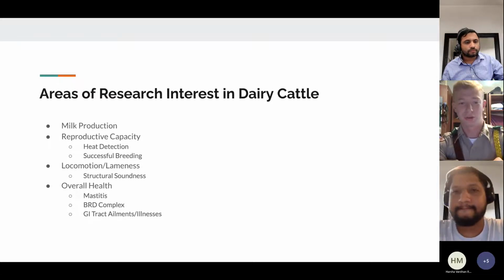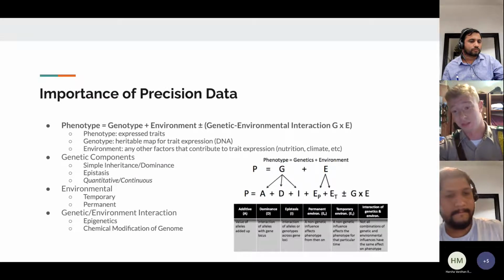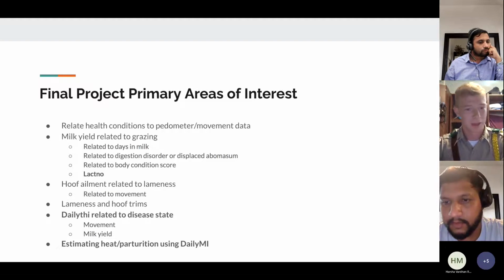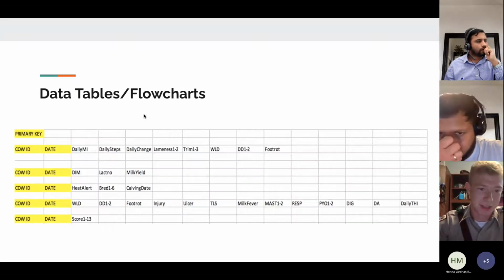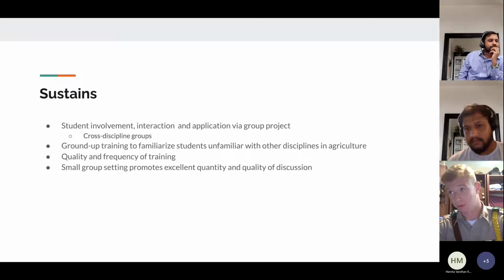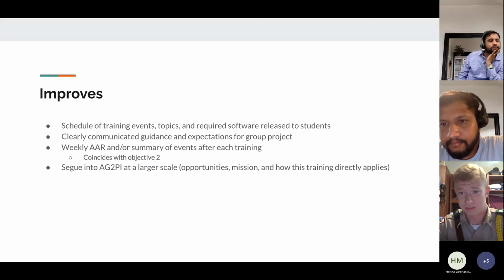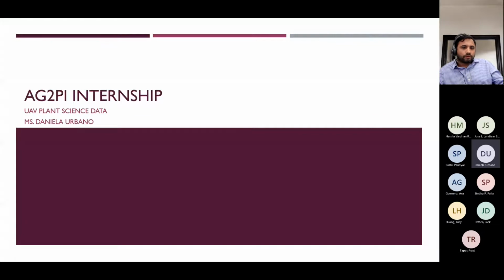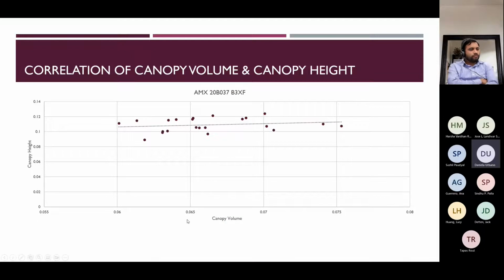Week 12 Project Presentation Internship Wrap Up